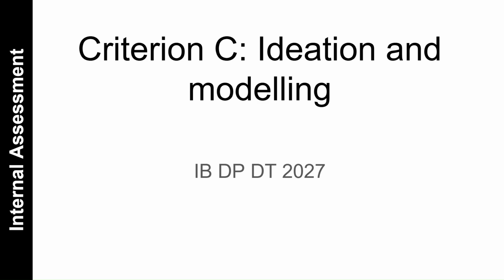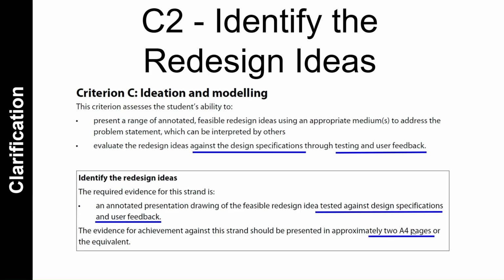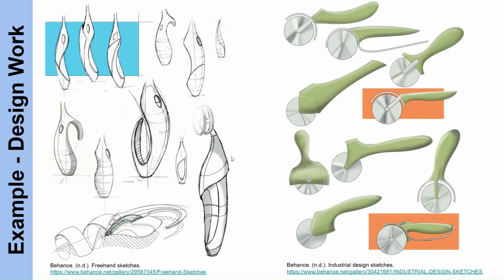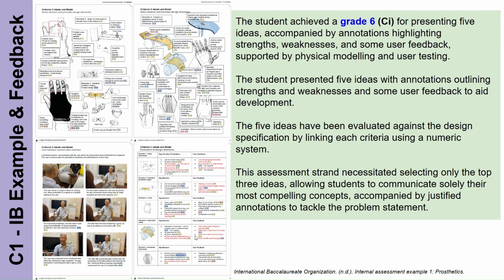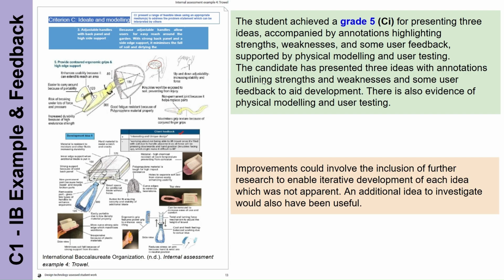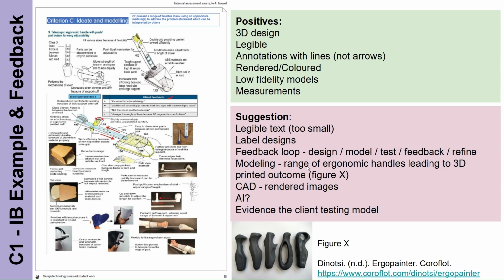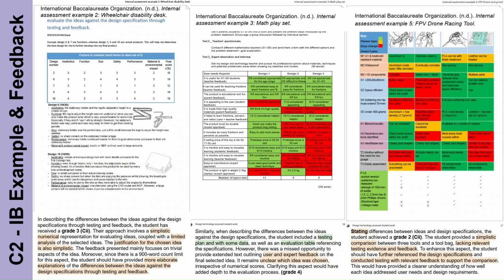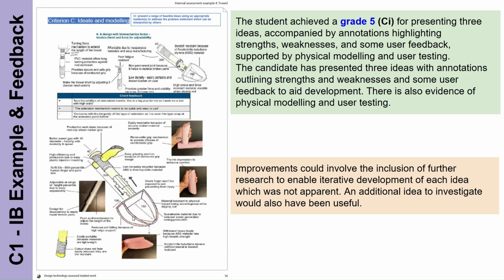IBDT: Criterion C